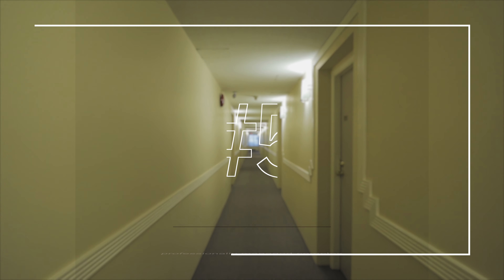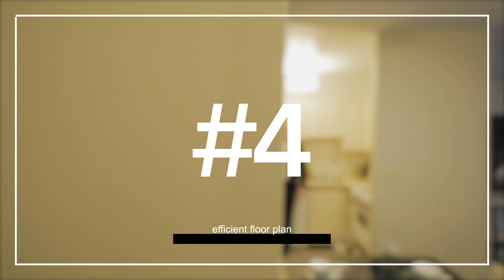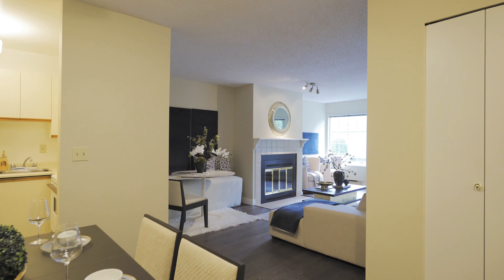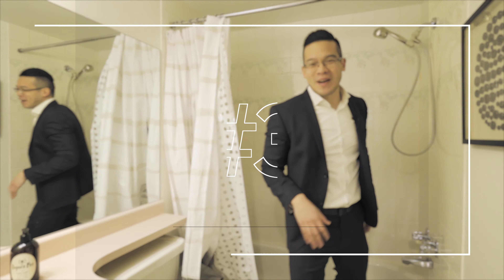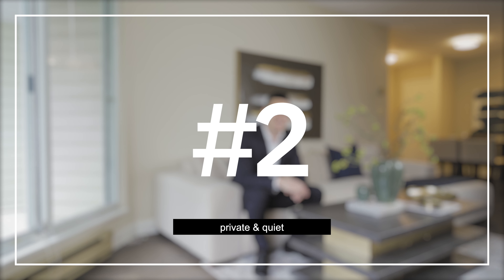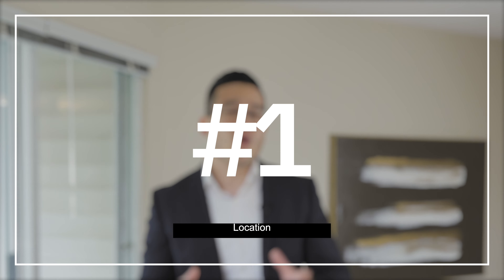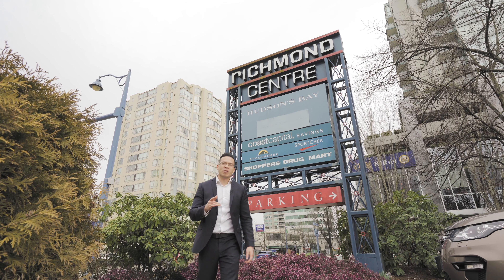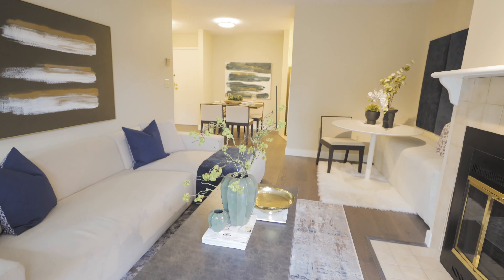New Listing | 112-7571 Moffatt Road, Richmond B.C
💥NEW LISTING | 112-7571 Moffatt Rd💥

⚡️ $358,000

🔥Open House (Sat/Sun) March 9 & 10 - 2-4pm.
BASICS:
✔️656 SQ.FT
✔️1 BEDROOM
✔️1 BATHROOM
FEATURES:
✔️In-suite Laundry
✔️1 Parking
✔️1 Storage
✔️Conveniently Located

Quietly nestled away in the heart of Richmond, in Brigantine Square is this one bed + one bath unit. An efficient layout, with no wasted space, this condo features functional living and dining areas, a window side reading nook, in-suite laundry, cozy fireplace, updated flooring, and plenty of natural light. The large patio brings the outdoors in, with space for seating and a BBQ. Conveniently located in the highly sought after Brighouse South area, it's a short walk to the mall, restaurants, groceries, schools & parks. 1 Parking spot & 1 storage included. Don't miss out, make this your home today.

🔹Are you thinking about selling? Do you love how we market this home? Feel free to give me a call, I'll tell you why you should hire our team to sell your home!🔹 @vincelim888 @vancityexperts